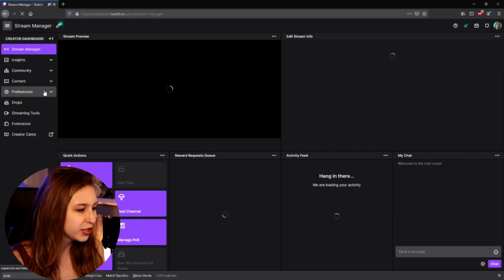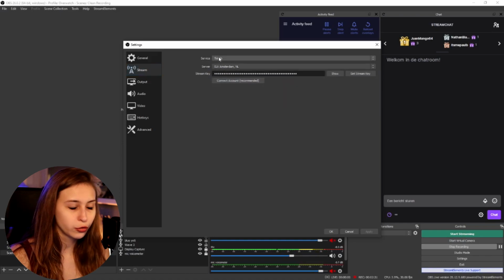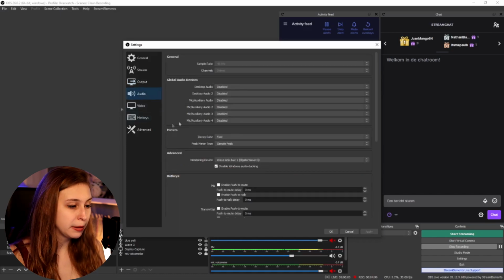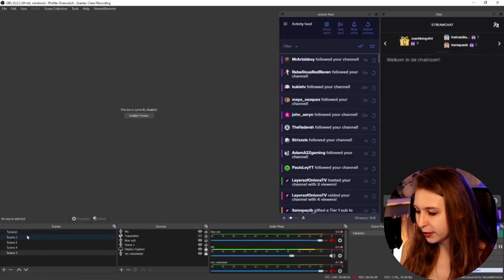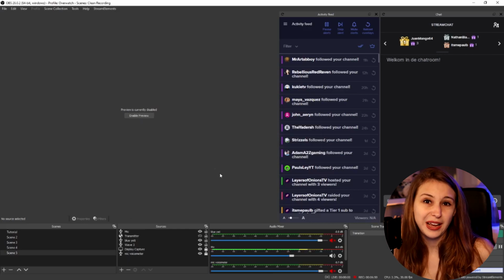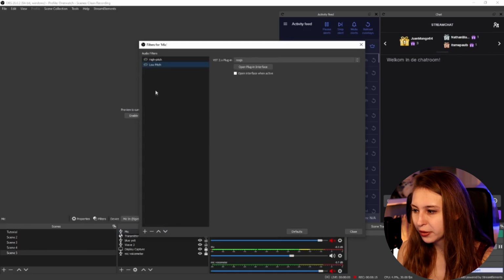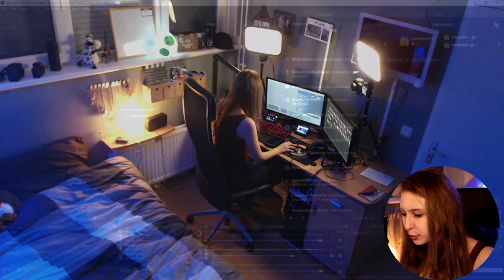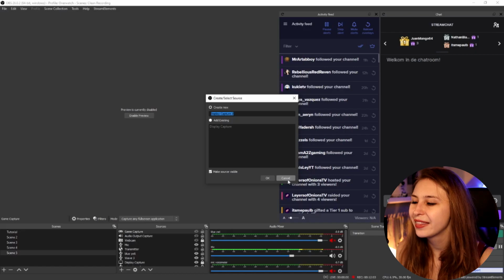How To Stream On Twitch In 2022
How To Stream On Twitch In 2021, this is a OBS tutorial about how to setup Twitch streaming. How to connect OBS to your Twitch channel, How to add audio in OBS, How to add your webcam to OBS, How to make scene collections, what are scenes. We go over all the basics of Twitch streaming!